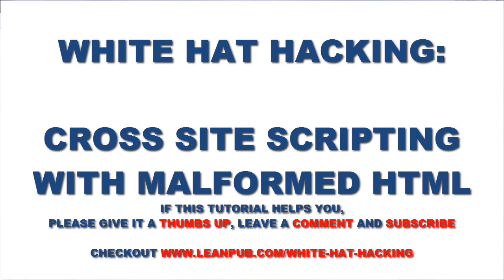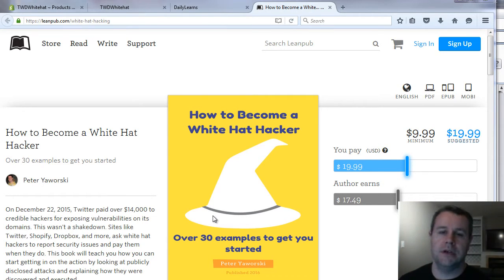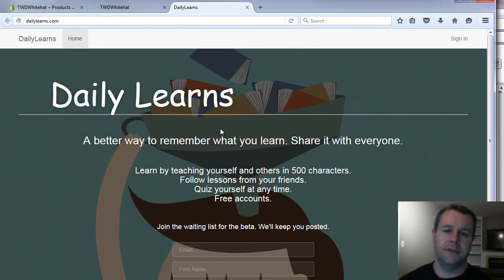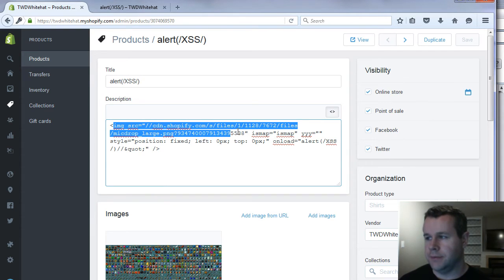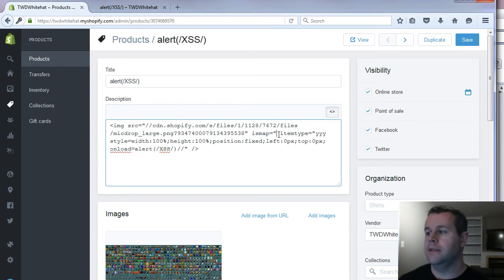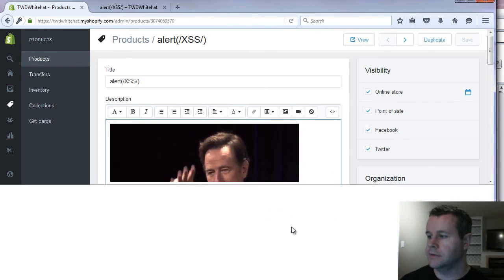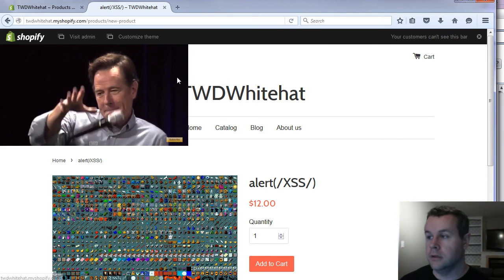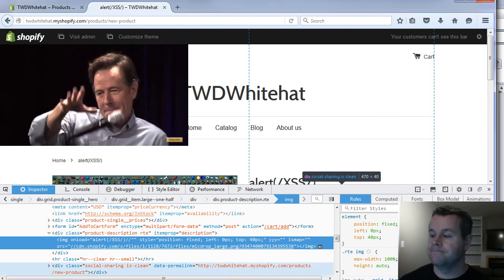Web Hacking: How to Find XSS Vulnerabilities with HTML Boolean Attributes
In this first video tutorial on White Hat Hacking, I show you how to achieve a XSS injection on Shopify (they know) using a malformed HTML image tag. This was borrowed from the public disclosure above which details the exploit on Yahoo Mail, which has since been fixed.